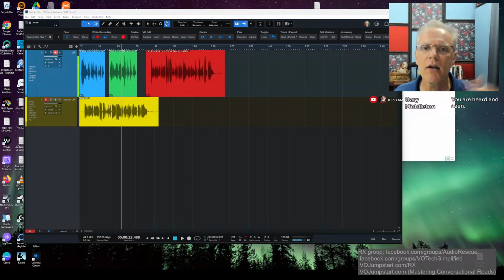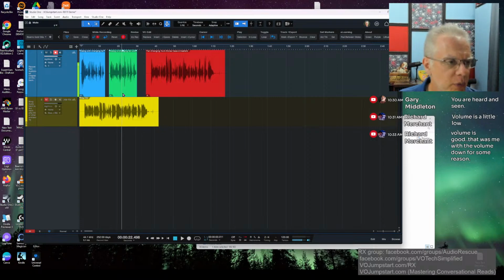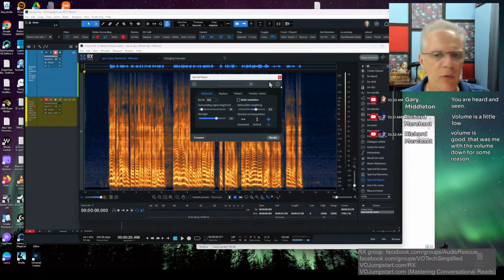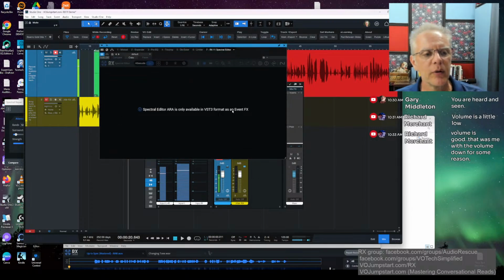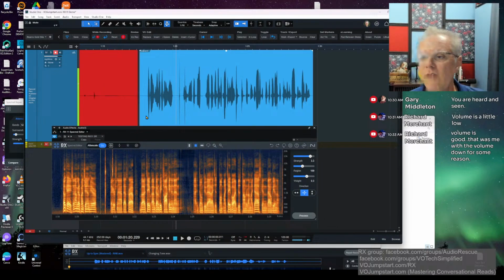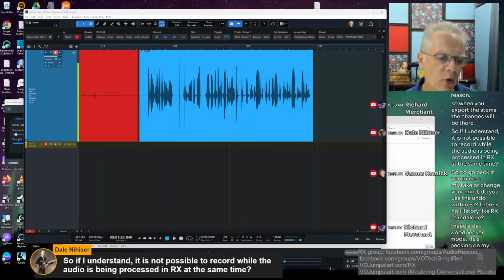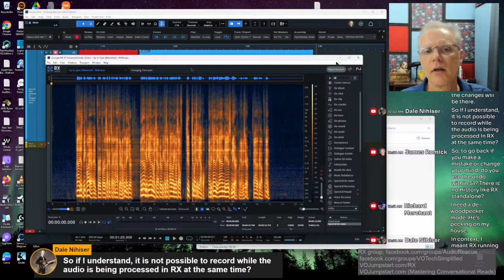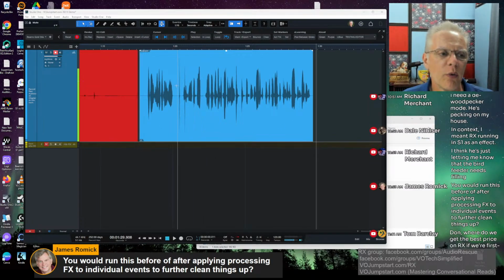iZotope RX 11.1-LIVE for VO-RX Spectral Editor for Studio One/Logic/Pro Tools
RX 11 - NEW- Studio One RX Spectral Editor. Cool stuff for Narrators, Voice Over, and Spoken Word. New Tools, Fix more than ever possible. On MAC: Runs in Native (or Rosetta) NOW for S1.
Pro Tips/Tricks. Live Q&A - Ask questions via Chat.

Expert Advice via Live Chat! Make your tech easier, and get back to performing.

Baarns has assisted a few thousand narrators and VO artists with tech advice for moving BEYOND the tech, into their performance. The tech is the ultimate support tool, but not the star of the show (You are!)

Don is a recognized expert and one of the world's best audio engineers for voice-related recordings. He's the engineer other engineers call for access to his Expert Ears and decades of recording experience.

Mentor and coach to thousands of voice talents, plus loves working with his dog (Vinnie), and a pickleball enthusiast, always working on health and fitness when not working toward home studio excellence.

Join us!

May 16,  1 PM Eastern, 10 AM Pacific.

Facebook.com/groups/AudioRescue  (RX group!)
Facebook.com/groups/VOTechSimplified/
VOJumpstart.com/RX